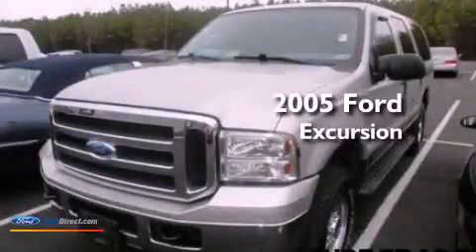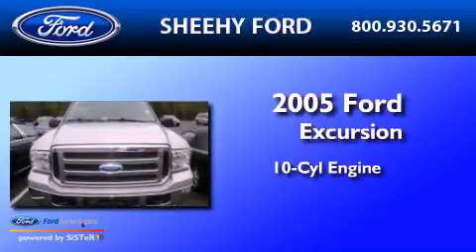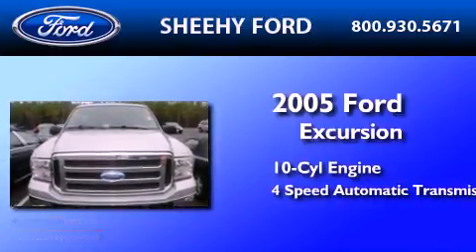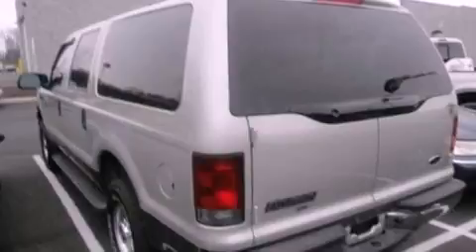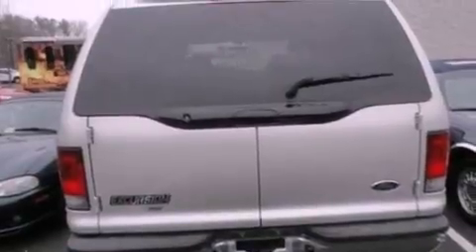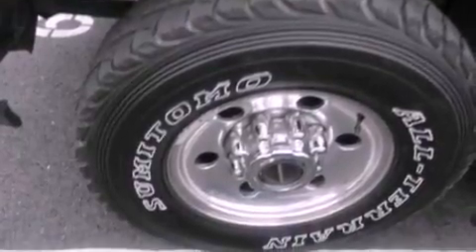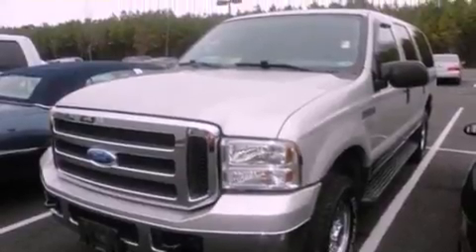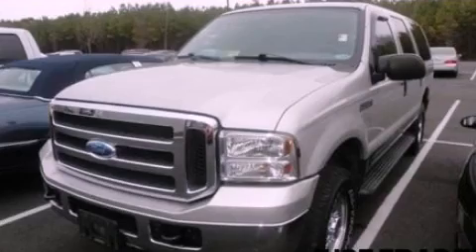Preowned 2005 FORD EXCURSION Ashland VA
We have been honored to serve the Ashland VA area , we promise that your experience at our dealership will exceed your expectations !

 Year : 2005
 Make : FORD
 Model : EXCURSION
 Engine : 6.8L V10 20V MPFI SOHC
 Trans . : 4-SPEED AUTOMATIC
 Exterior : SILVER
 Miles : 89,547

 Stock : JVDX602B

 418 S. Washington Hwy.
 Ashland , VA 23005